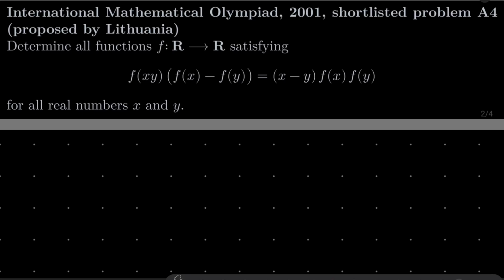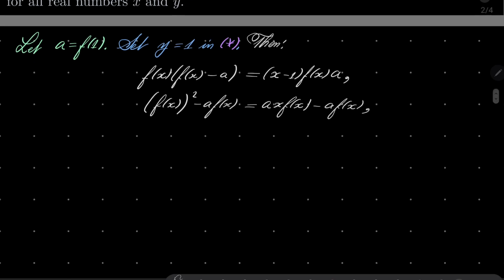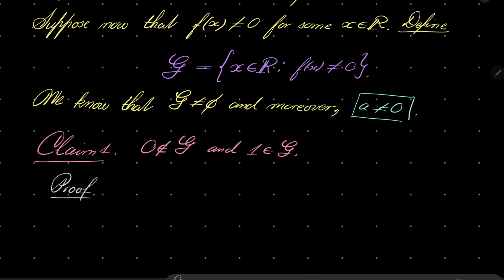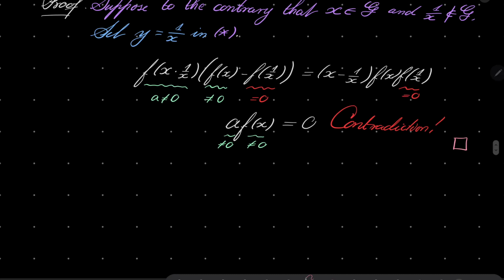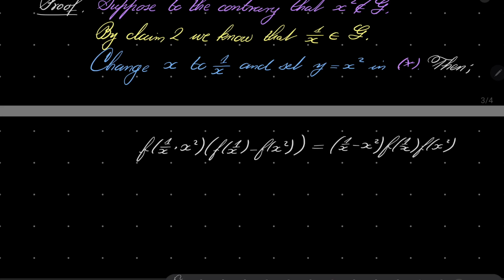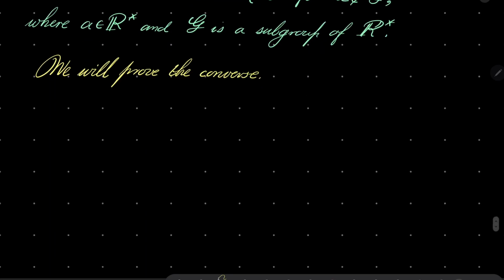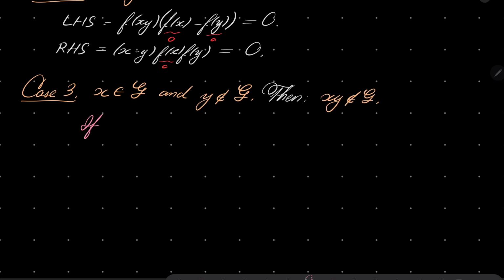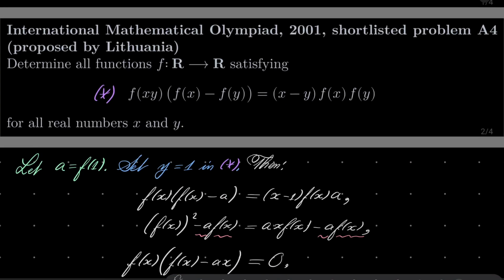International Mathematical Olympiad, 2001, shortlisted problem A4 (proposed by Lithuania)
In celebration of 256th video here on the channel we are solving a truly beautiful, easy-looking functional equation. After one setting of variables we show that for any argument 𝑥 it must be the case that 𝑓(𝑥) = 0 or 𝑓(𝑥) = 𝑓(1)𝑥. Then we consider the set of all elements 𝑥 at which 𝑓(𝑥) ≠ 0. Now comes the beautiful part — we show that this set is a subgroup of the set of nonzero real numbers. Then we prove the converse and establish that our solution set is indexed by the subgroups of nonzero reals.

This problem was proposed by Lithuania for the International Mathematical Olympiad, but was shortlisted.

Chapters:
0:00 Problem statement
0:39 Hints
2:24 Necessary conditions for the function
16:59 Sufficient conditions for the equation to be satisfied
23:15 Outro